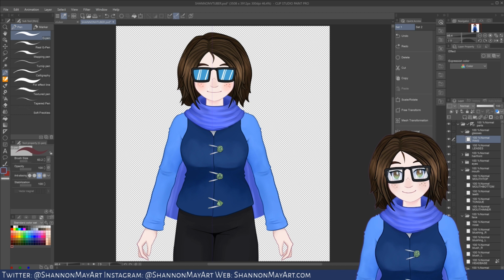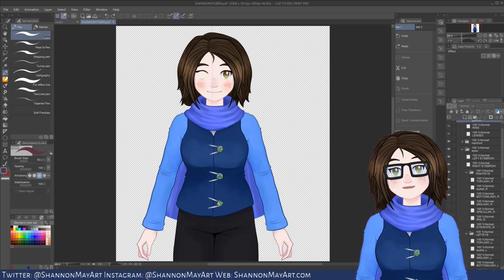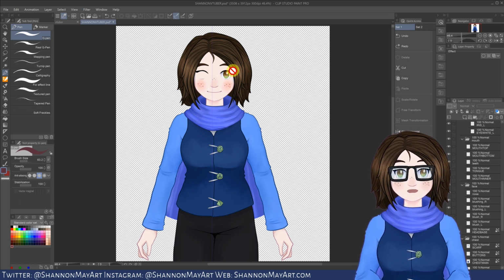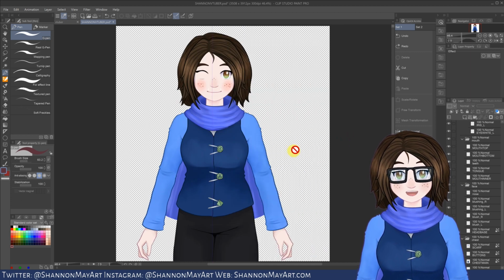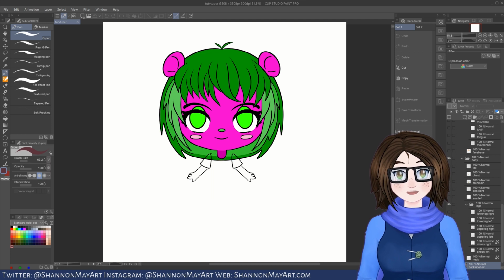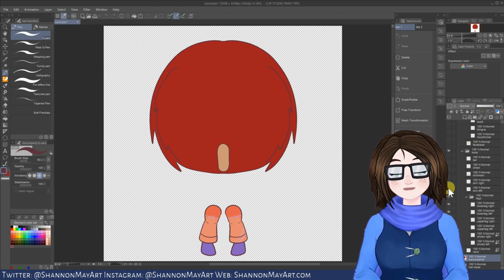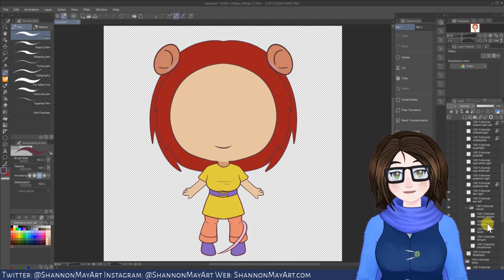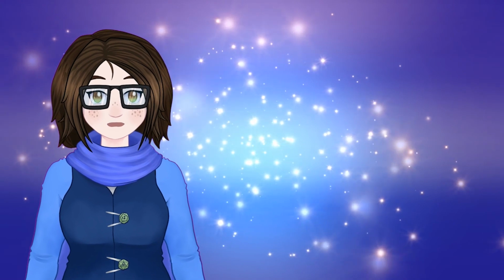Drawing for Live2D Plus Model Cutting Breakdown / How to make a Live2D Vtuber Model: Part 1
I'm back with how to make a Live2D Vtuber, part 1 - This time we delve into setting up your artwork for use in Live2D cubism software. Get your layers ready would-be art wizards, you're going to need a lot of them!

𝗧𝗶𝗺𝗲𝘀𝘁𝗮𝗺𝗽𝘀
0:00 Intro & Part 0 recap
0:36 Drawing software choice, Canvas size & settings
2:07 Looking at my model art
2:19 Posing
2:50 Symmetry
4:20 Layers, layers, layers
6:12 My model layer hierarchy
9:23 What if my character doesn't have hair?
9:39 Filling voids
10:47 Demo model drawing
11:53 Demo model layer hierarchy
12:07 Layer by Layer demo model breakdown
16:04 Sketching guide images
16:48 Outtro & Announcements

𝗠𝗼𝗱𝗲𝗹 𝗰𝗿𝗲𝗱𝗶𝘁𝘀
Art & rigging by Shannon May